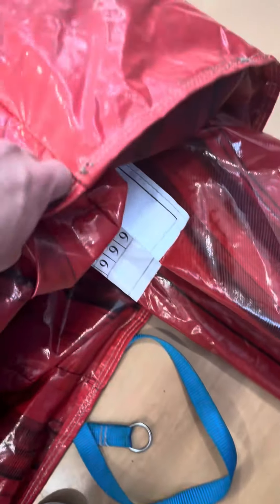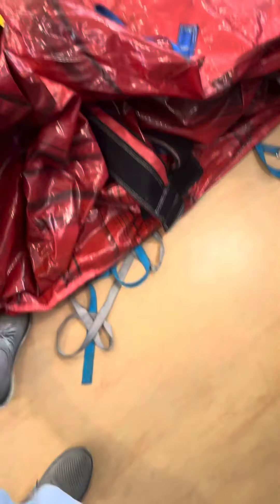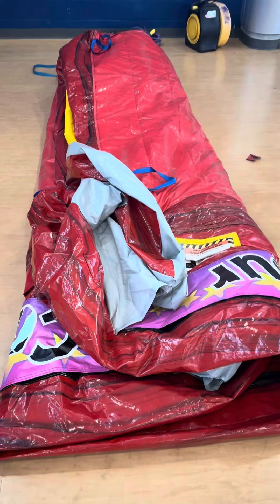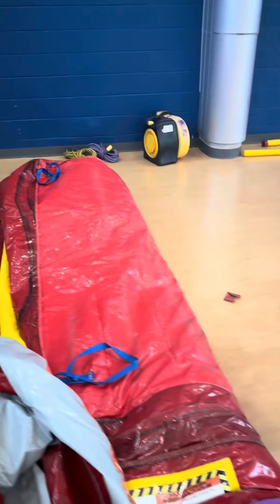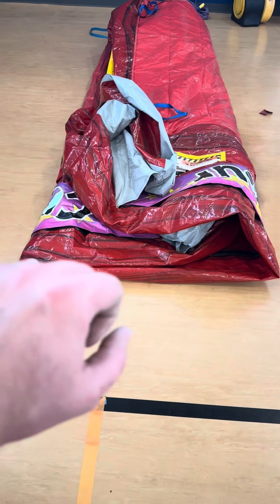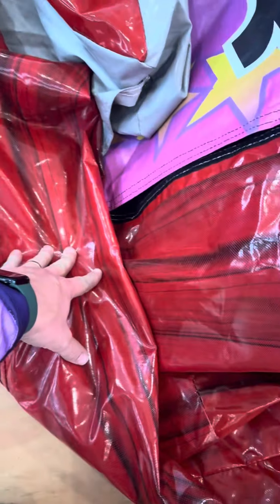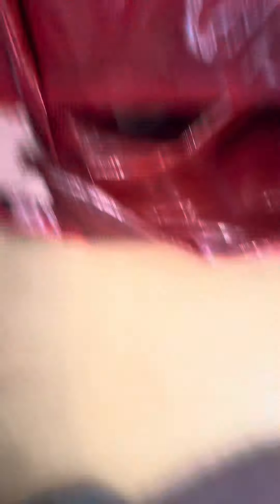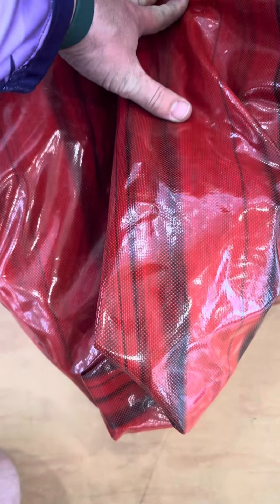How to Roll Connect 4 Inflatable Game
Watch us drop, fold and roll the large inflatable connect 4.